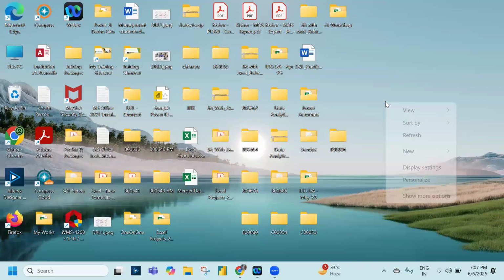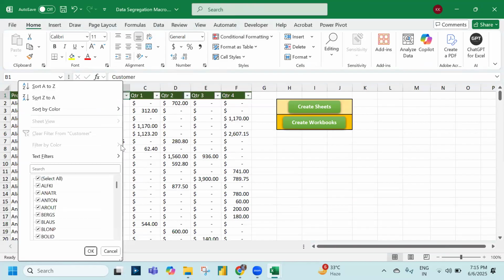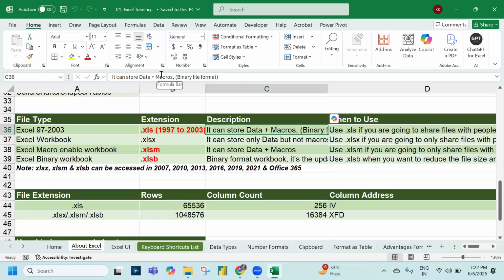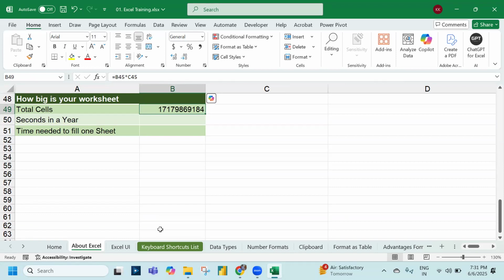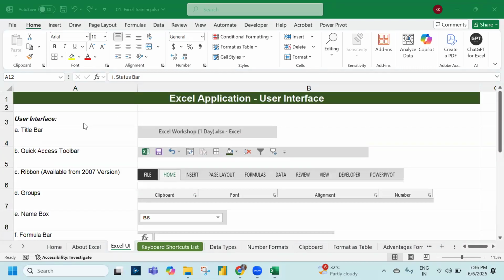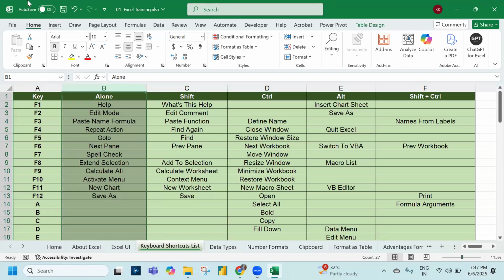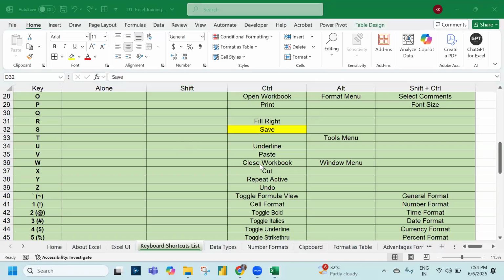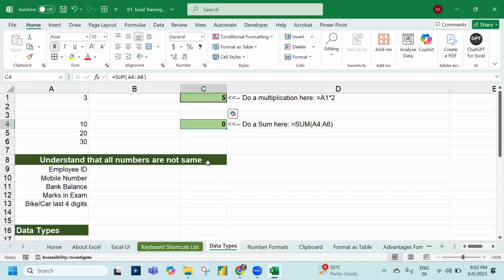Excelytics B00694 Adv Excel Day 1 06-06-2025